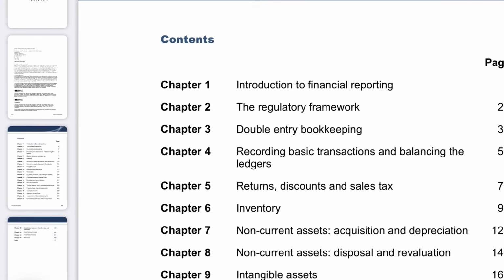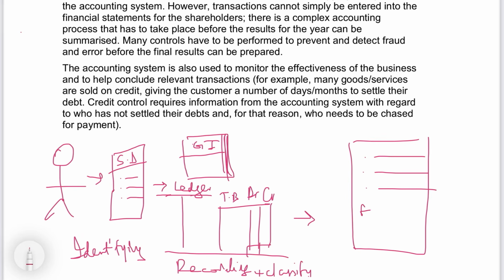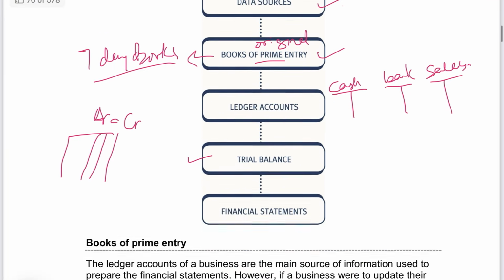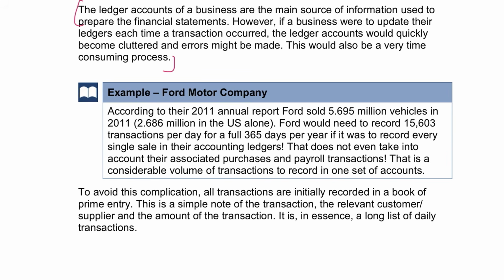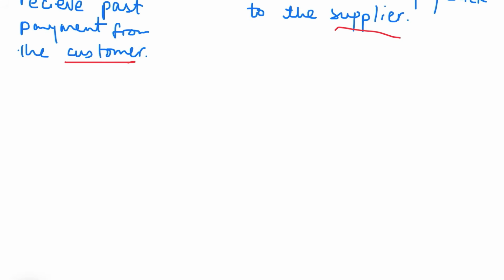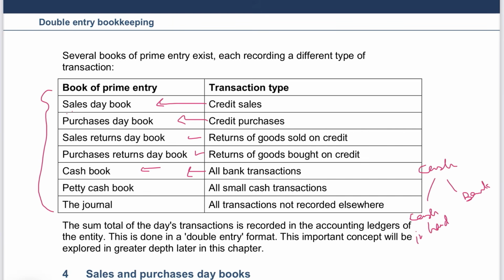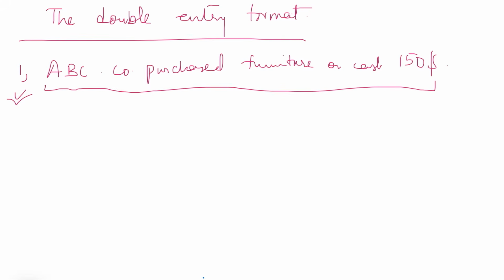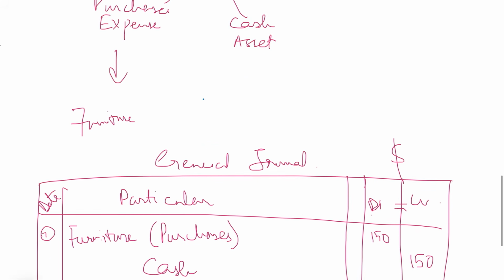ACCA FA/FFA | Chapter 3 Double Entry Bookkeeping Part 2 | Online Accounting | By Rida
ACCA F3 | Chapter 3 Double Entry Bookkeeping Part 2 | Online Accounting | Bookkeeping | By Rida

In this video, I cover Part 2 of Chapter 3 – Double Entry Bookkeeping from ACCA F3. You’ll learn about accounting records, the accounting process, books of prime entry, general journal, credit sales, and credit purchases. This lesson is designed to help students understand the fundamentals of bookkeeping and prepare effectively for their ACCA exam.

bookkeeping
online accounting
online bookkeeping
business bookkeeping
accounting
quickbooks payroll
freshbooks
cpa
intuit quickbooks
accountants near me
accountant
bookkeeping
bookkeeping services
quickbooks for small business
quickbooks pricing
tax advisor
accounting services
small business accounting
tax accountant
free online school
acca
cma
acca course
acca qualification
association of chartered certified accountants
myacca
acca certificate
acca online
acca online courses
acca certificate
acca online
acca online courses
acca course fees
acca course
acca course details
acca qualification
acca registration
acca exemptions
acca modules
acca study
acca fees
acca accounting
opentuition acca
acca levels
myacca
acca free course
acca
acca course
acca course fees
acca course details
acca qualification
acca online courses
acca registration
acca exemptions
bpp acca
kaplan acca
acca subjects
acca fees
acca certificate
acca accounting
Acca f3

My Favorite Tools:

Microsoft 365 🖥️: The ultimate productivity suite for organizing and creating content.

ACCA Practice 📚💼✨ : Sharpen your ACCA skills with this free practice link. Take a step closer to success!

WHO AM I:
I’m Rida, here to provide free ACCA knowledge and resources to anyone looking to pursue their ACCA qualification. My goal is to make this globally recognized qualification accessible and easier for students, with comprehensive tutorials and guidance all at free.
Join me in making education free and accessible for all ACCA aspirants :)

ACCA By Rida
ACCA tutorials by Rida
Free ACCA study resources
ACCA F3 accounting basics